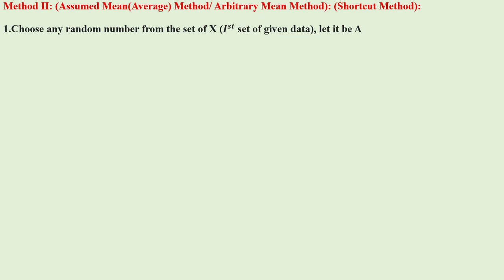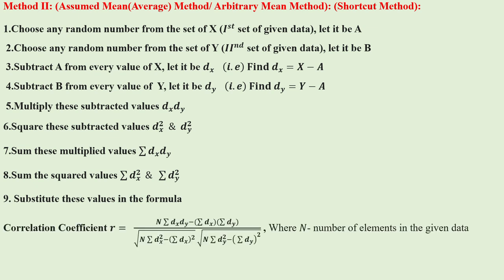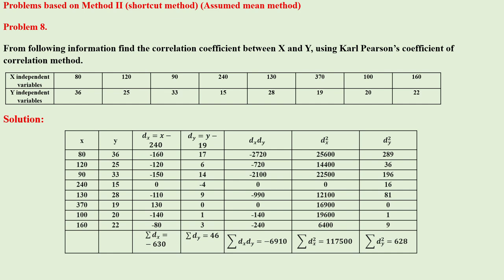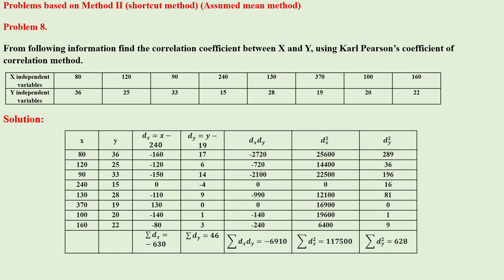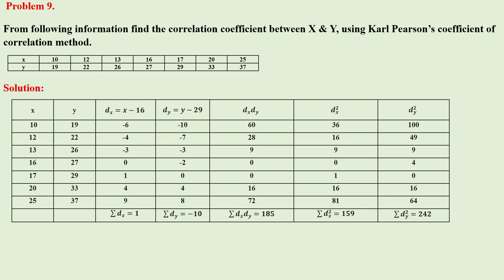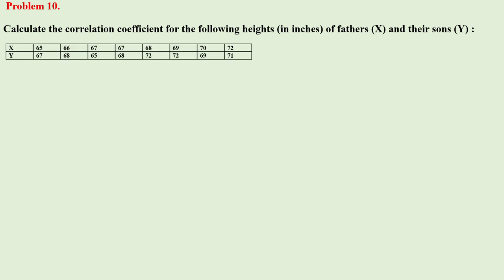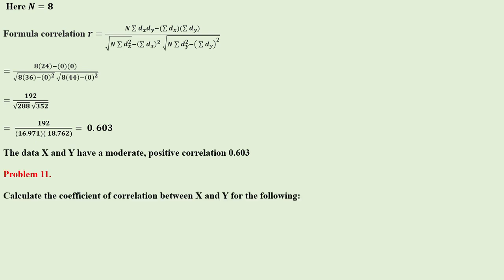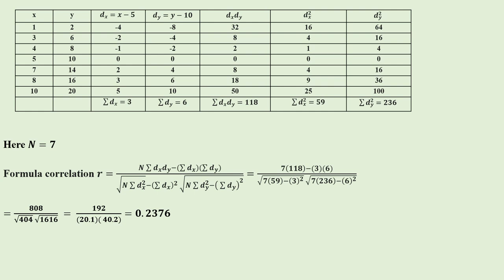correlation 4 , ProblemWithSolution , Please Share this video to your friends & needy 🙏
(1) From following information find the correlation coefficient between X and Y, using Karl Pearson’s coefficient of correlation method.  (data in the front)
(2)From following information find the correlation coefficient between X & Y, using Karl Pearson’s coefficient of correlation method.
(3)Calculate the correlation coefficient for the following heights (in inches) of fathers (X) and their sons (Y)